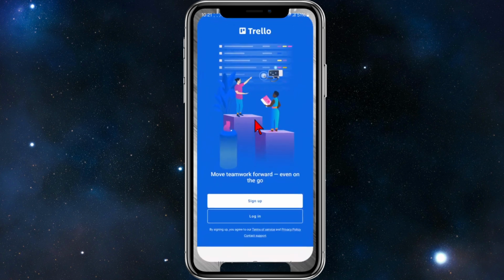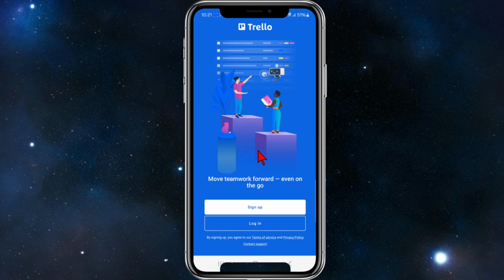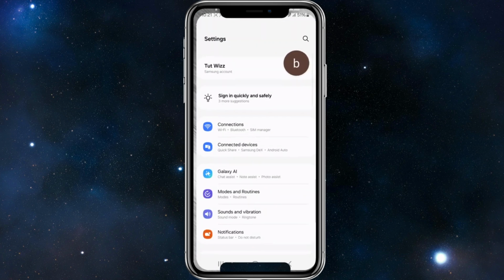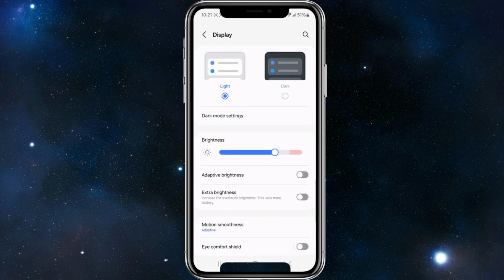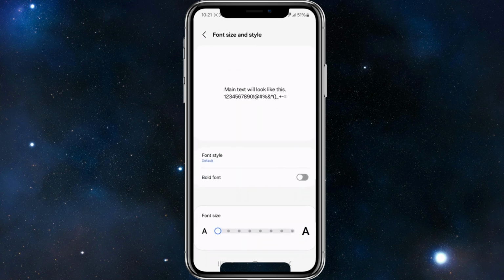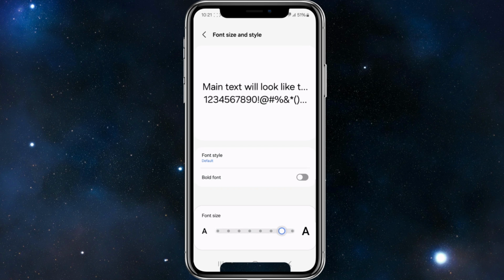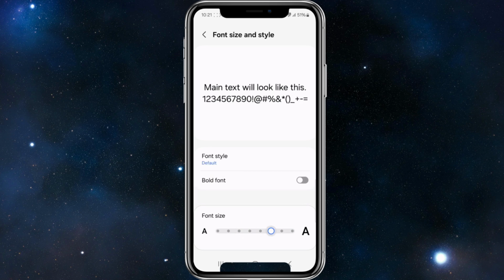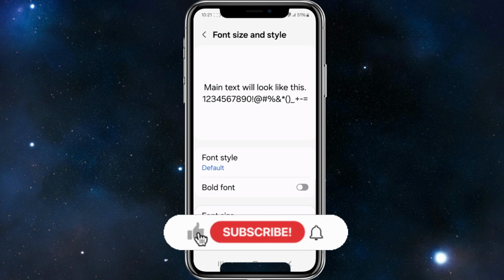How to Increase Font Size on Trello App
In this video, we’ll show you how to increase the font size on the Trello app, making it easier to read your boards and lists. Follow these simple steps to adjust the font size in the Trello app settings!